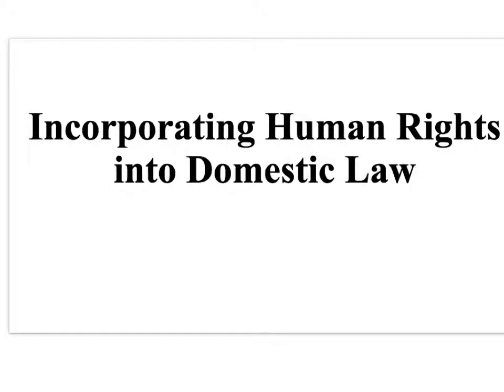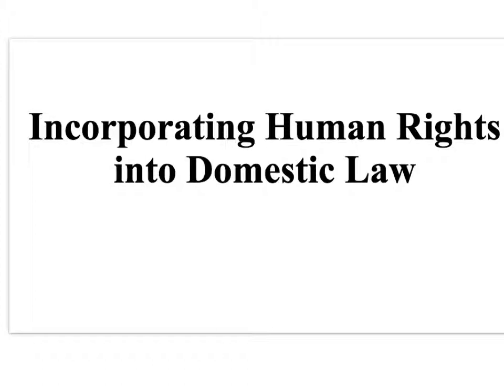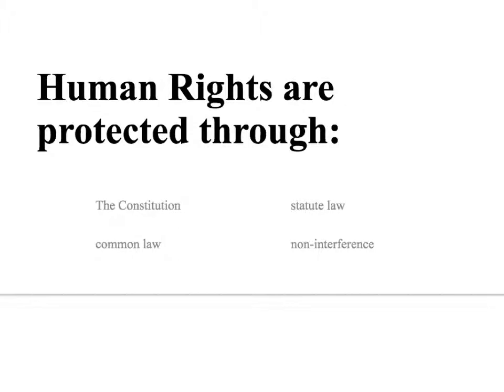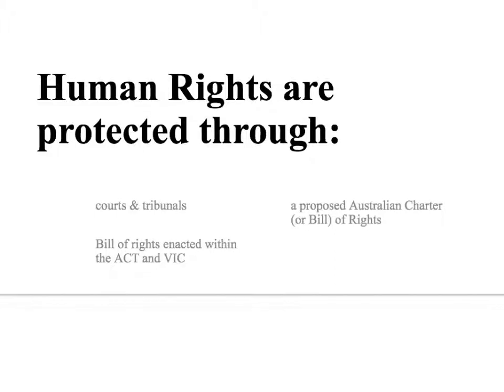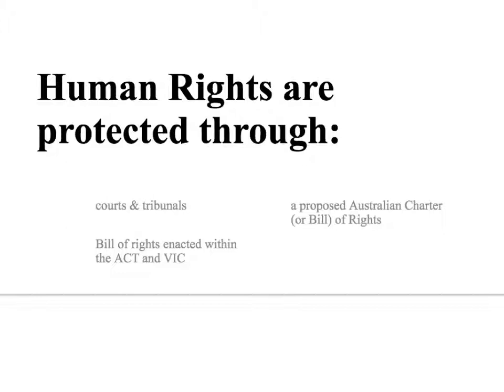Human Rights into Aus Domestic Law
The incorporation of human rights into Australian domestic law.